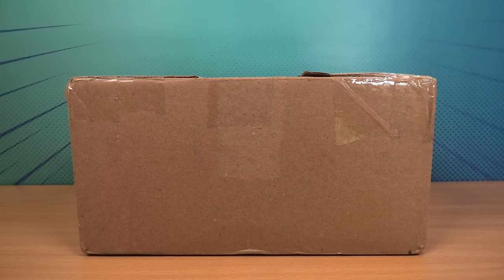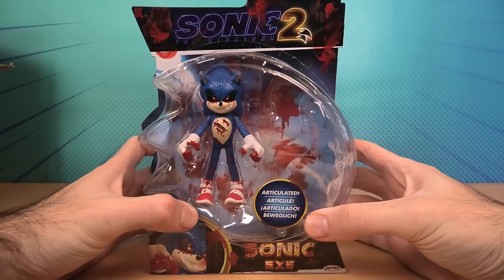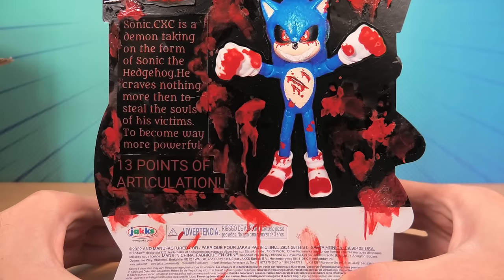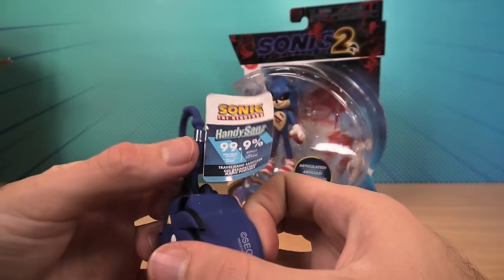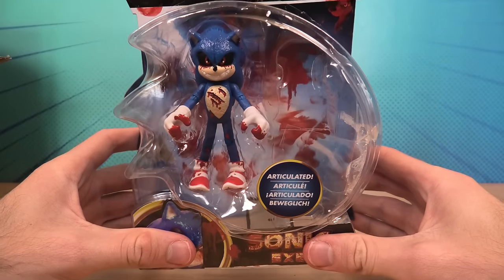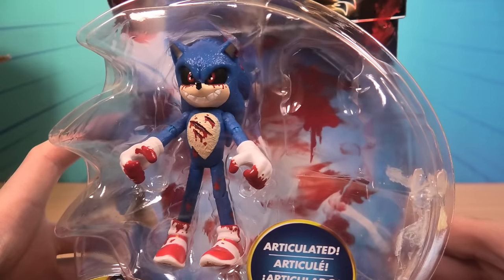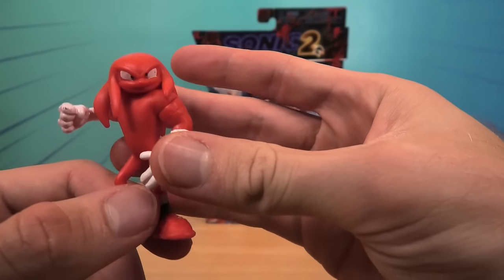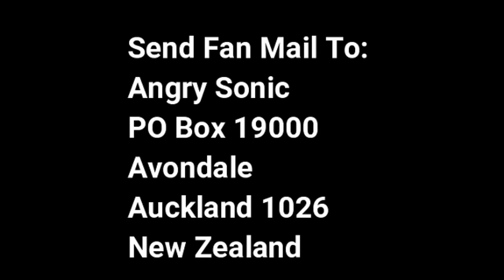Angry Sonic Fan Mail 24